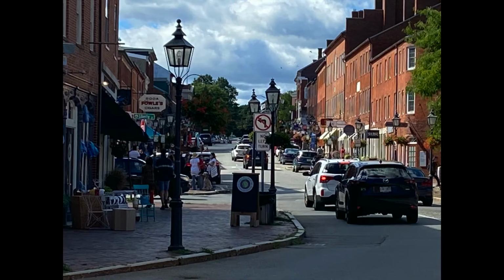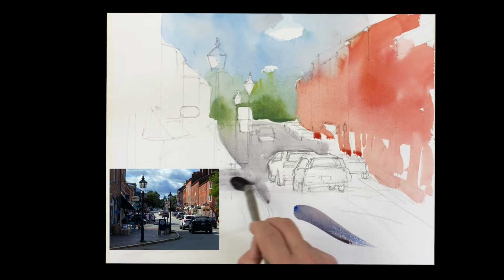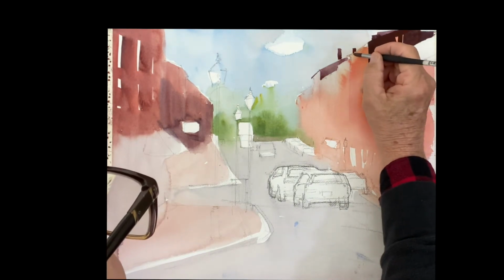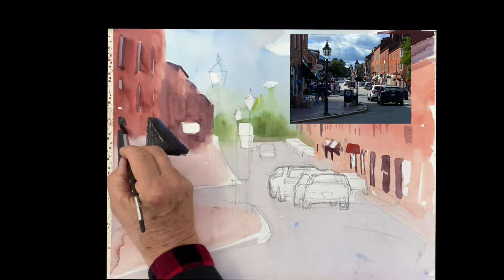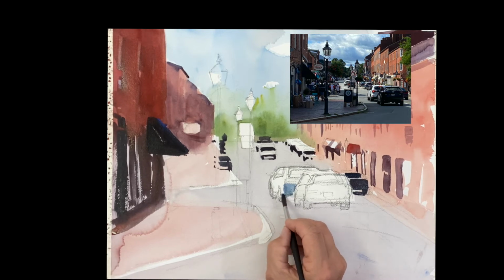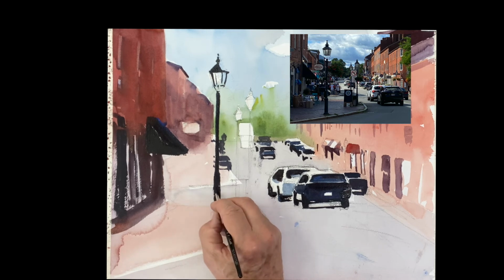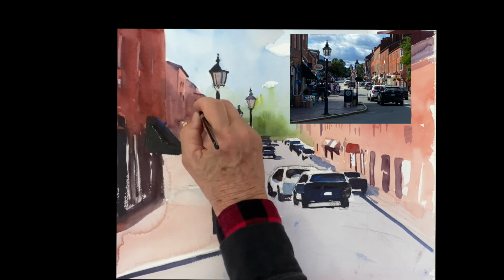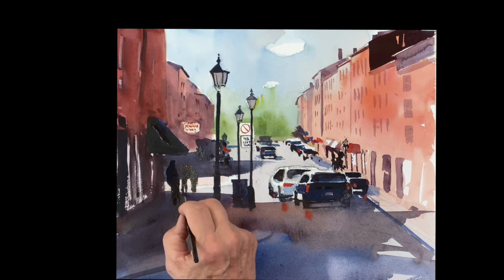Up the Street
Paul demonstrates a street scene in watercolor